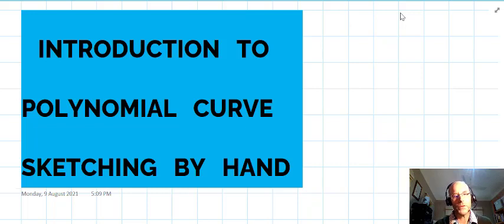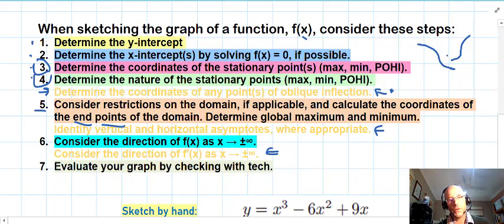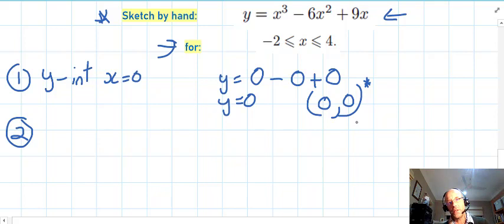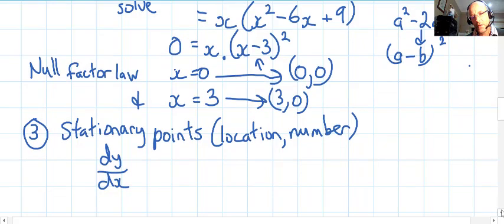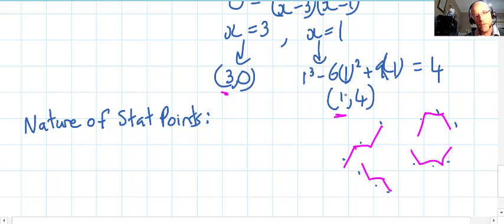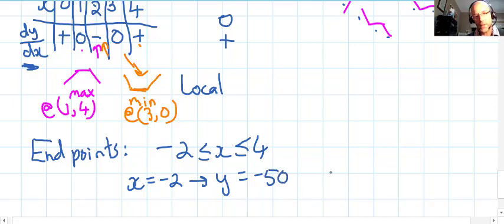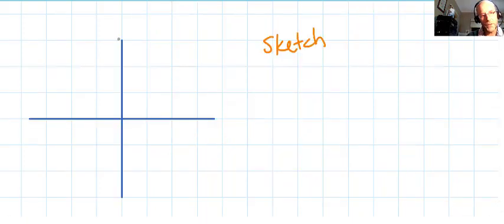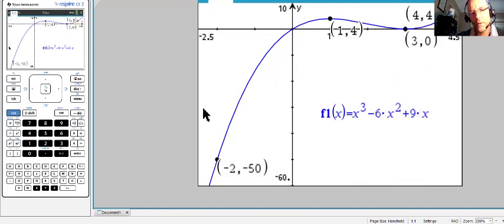Introduction to Polynomial Curve Sketching by Hand